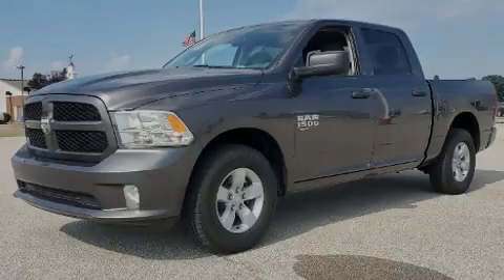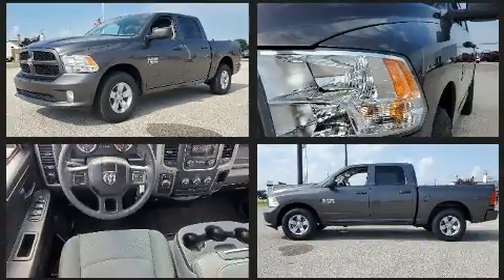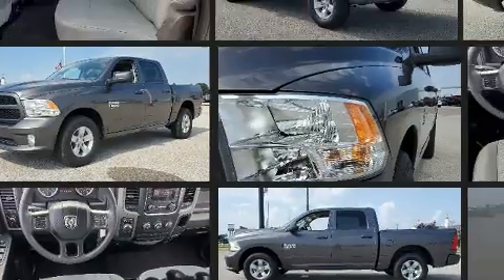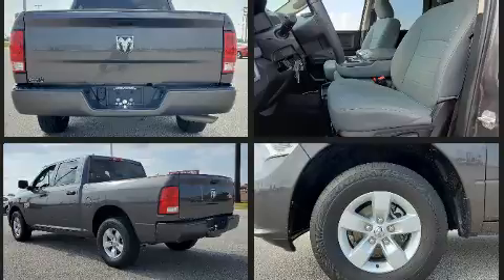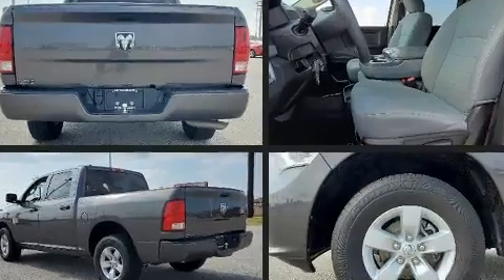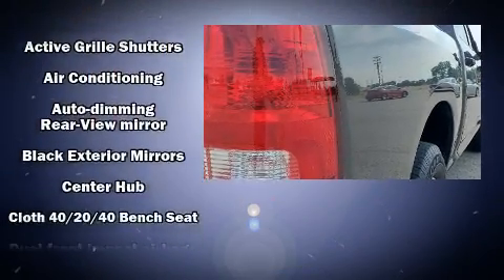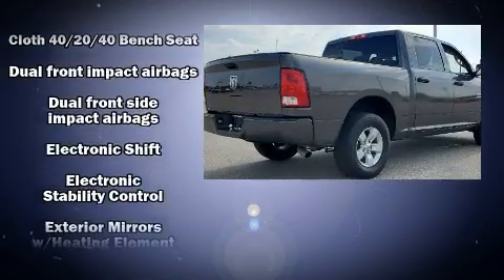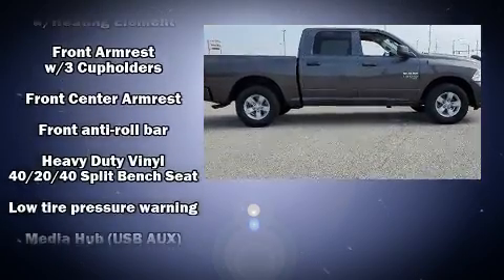2019 Ram 1500 Classic Express in Trumann, AR 72472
Central Ford
1801 Highway 69

Sensibility and practicality define the 2019 Ram 1500 Classic. With fewer than 50,000 miles on the odometer, you can be confident that this pre-owned vehicle will provide you reliable transportation. Top features include air conditioning, a rear step bumper, an automatic dimming rear-view mirror, a front bench seat, fully automatic headlights, tilt steering wheel, a bedliner, and more. Passengers are protected by various safety and security features, including: head curtain airbags, front side impact airbags, traction control, brake assist, ignition disabling, and 4 wheel disc brakes with ABS. Various mechanical systems are monitored by electronic stability control, keeping you on your intended path. It also arrives with a Carfax history report, providing you peace of mind with detailed information. Our aim is to provide our customers with the best prices and service at all times. Stop by our dealership or give us a call for more information.